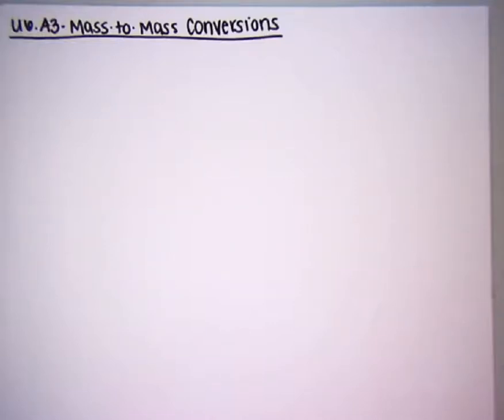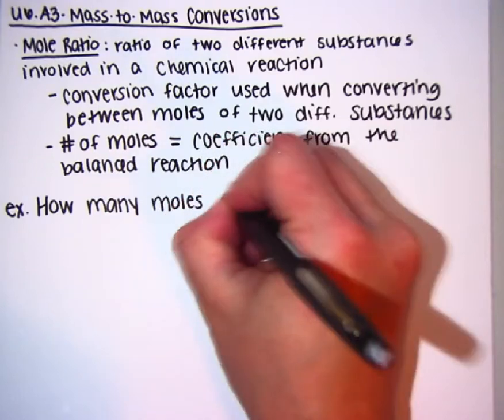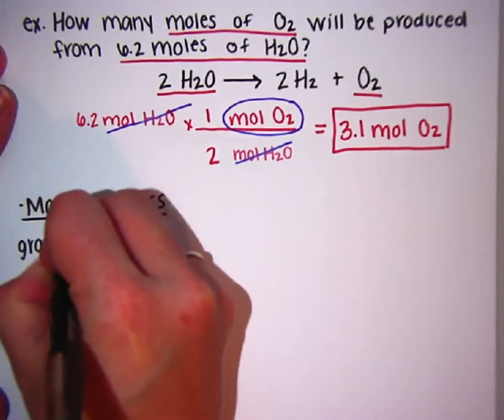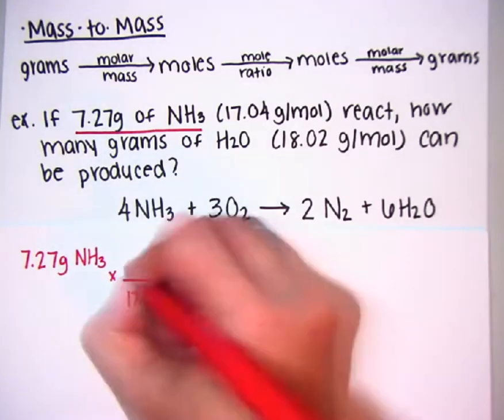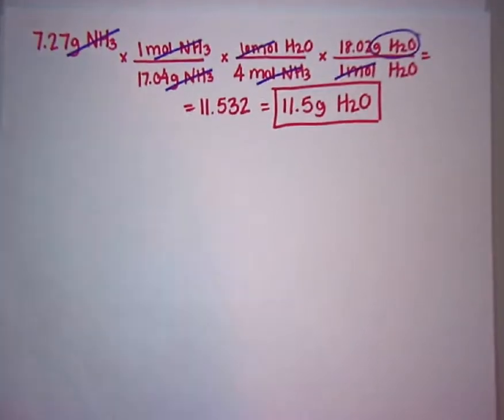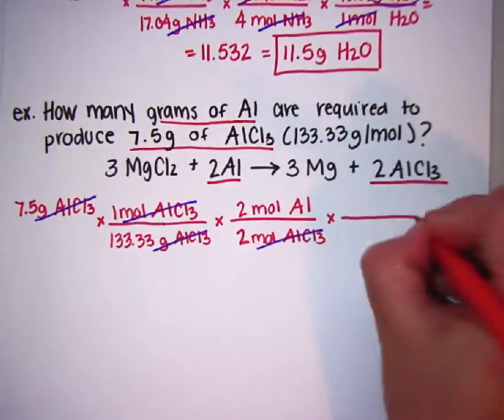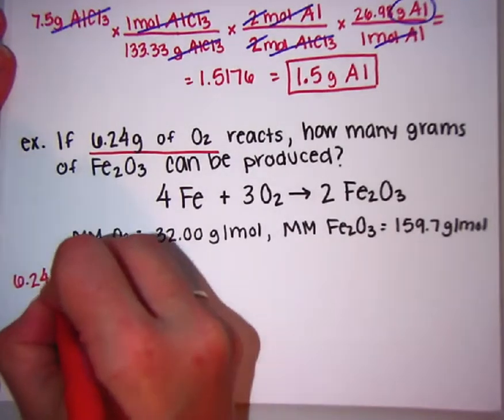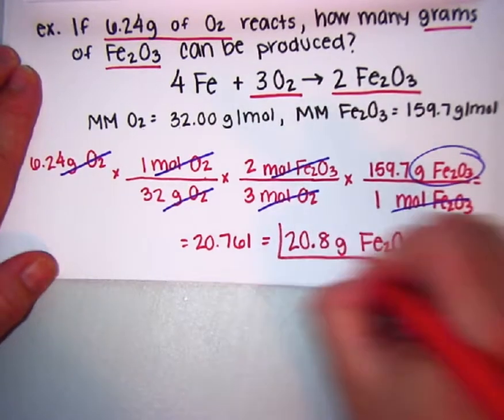U6.A3 Mass-to-Mass Conversions Video Notes